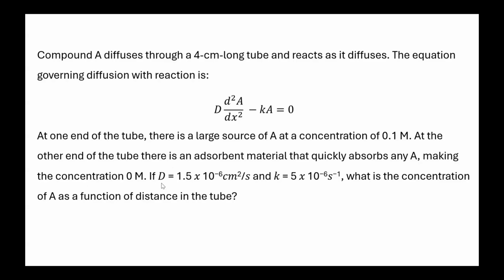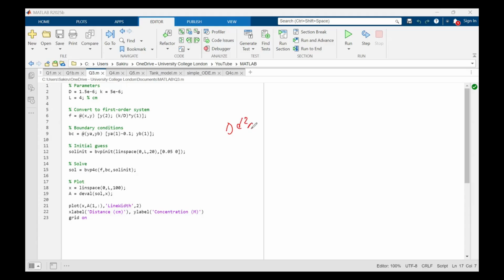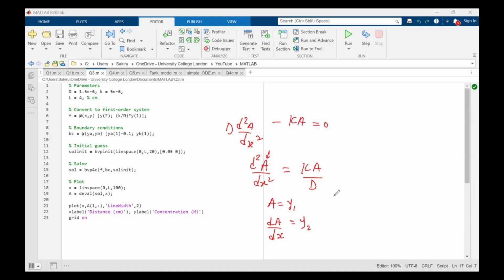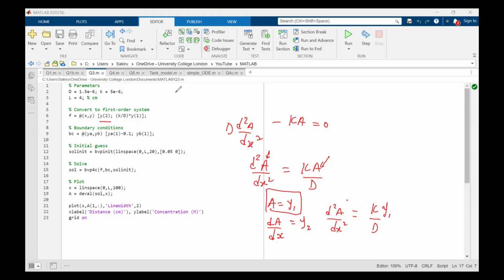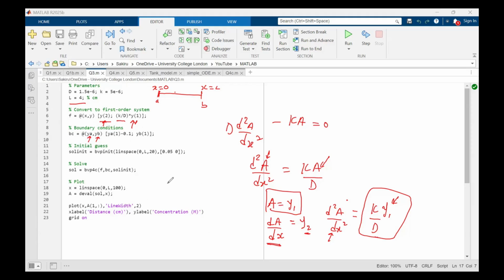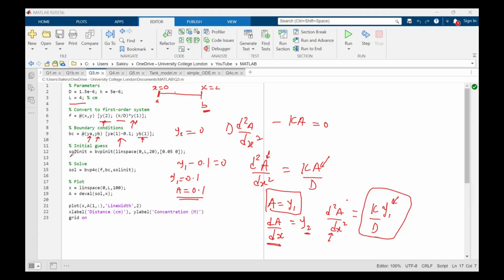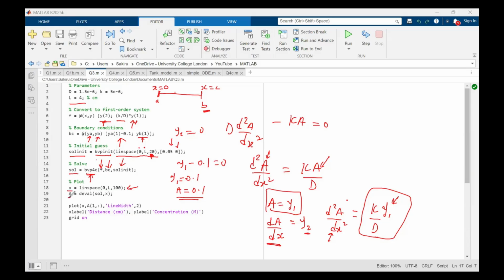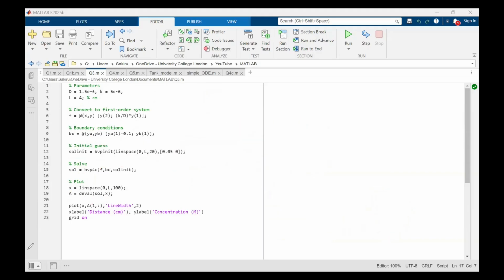Solve Distributed Model in MATLAB | MATLAB for Chemical Engineers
This video explains how a distributed model is implemented in MATLAB. It explains step by step how to define anonymous function for an ODE as well as boundary and initial conditions. It explains how to call the function within the solver and how to plot the result.